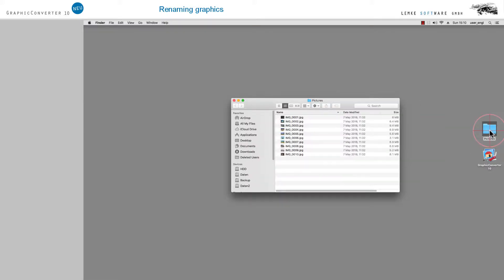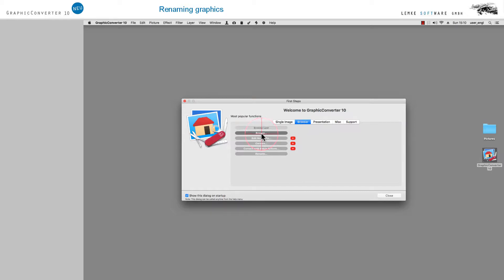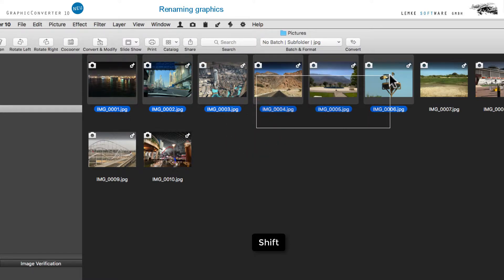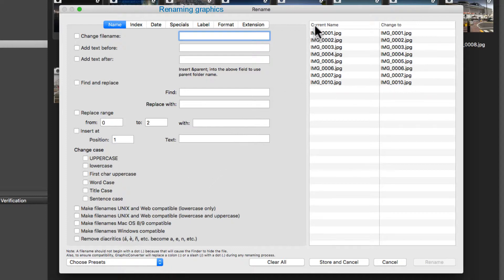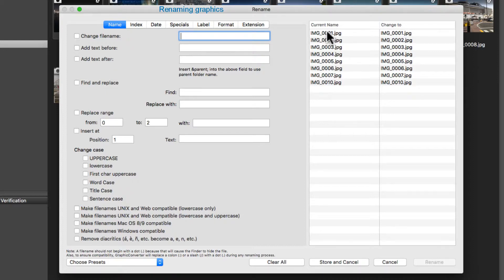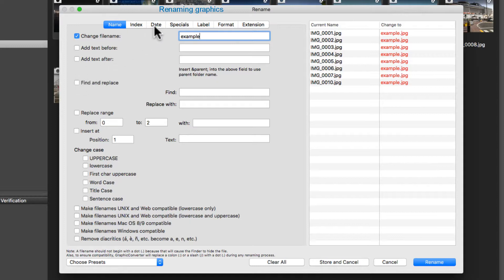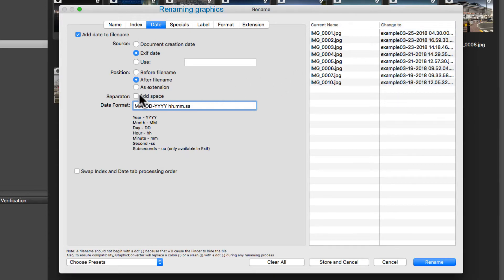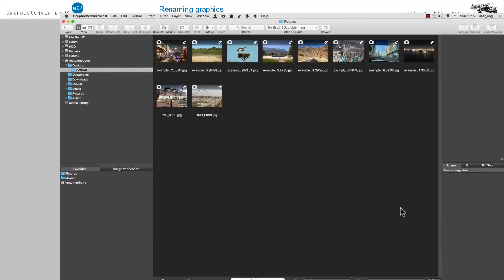GraphicConverter – Renaming graphics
This tutorial will explain to you how to rename your entire collection of images conveniently and easily according to your requirements. Typically the file names of images from a digital camera are not very meaningful. This function allows you to check all the text entries of an image file but just a few mouse clicks.